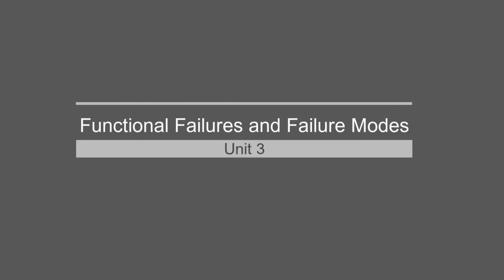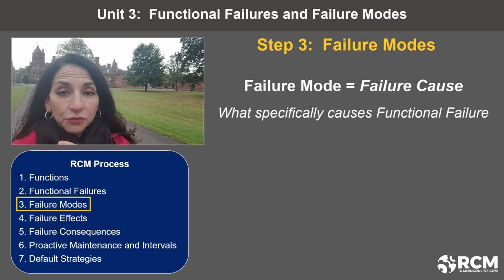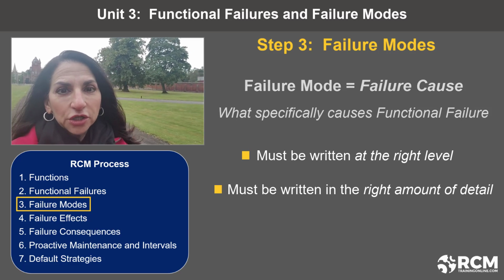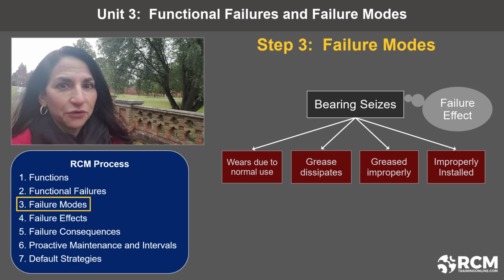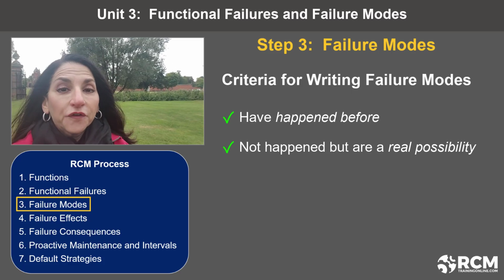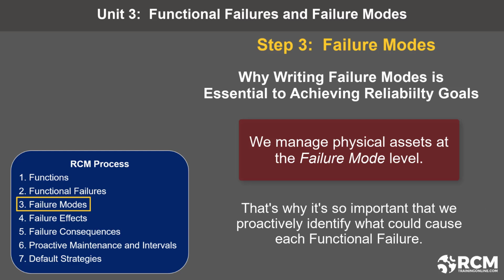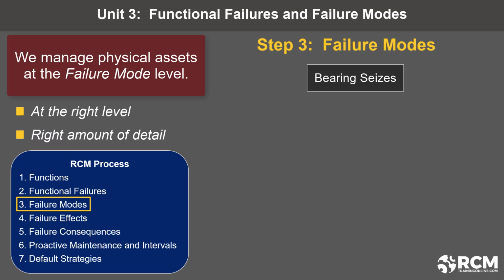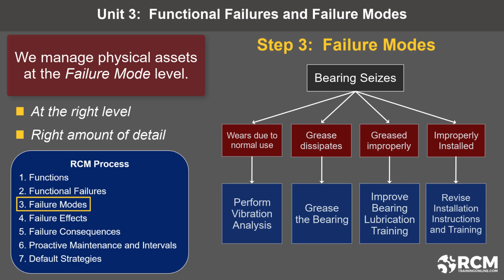Unit 3: Exploring Functional Failures and Failure Modes in RCM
In this unit, we delve into the second and third steps of the Reliability Centered Maintenance (RCM) process: identifying Functional Failures and writing Failure Modes. It's vital to distinguish between Failure Effects and the actual causes of failures. A Failure Mode, often termed a failure cause, specifically pinpoints what specifically causes a Functional Failure. Proper training is essential, as accurately identified Failure Modes are the cornerstone of developing effective failure management strategies. We will introduce the four criteria for including Failure Modes in an RCM analysis. This session uses practical examples, such as bearing failures, to demonstrate how well-defined Failure Modes lead to actionable solutions like vibration analysis or enhanced training programs. Learn to balance the level of detail in your documentation to prevent oversimplification and avoid analysis paralysis, ensuring your RCM process is comprehensive and effective.